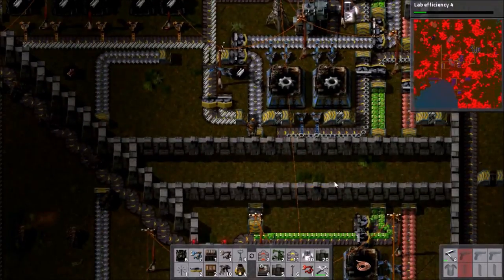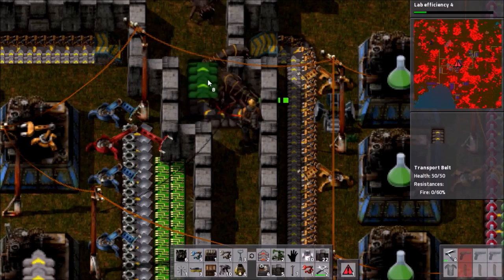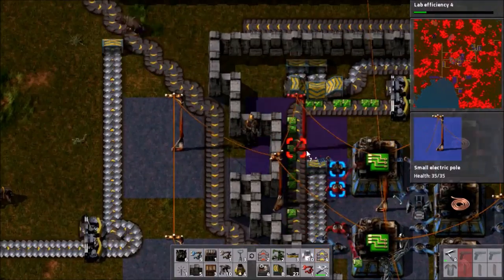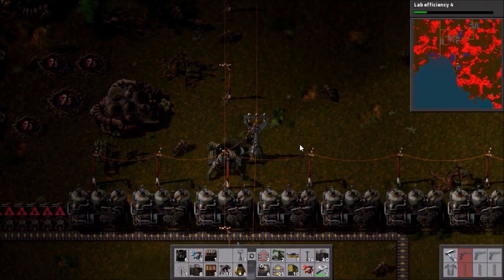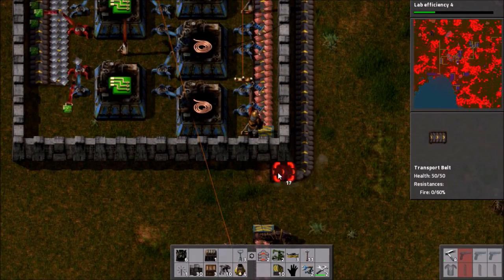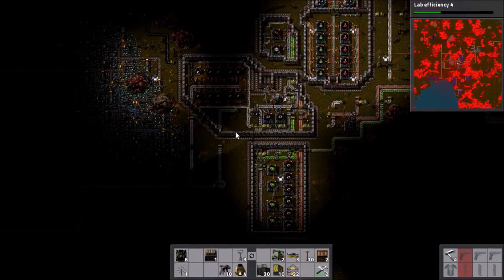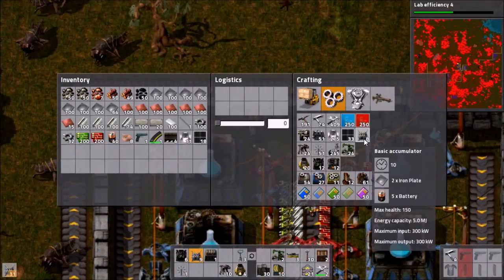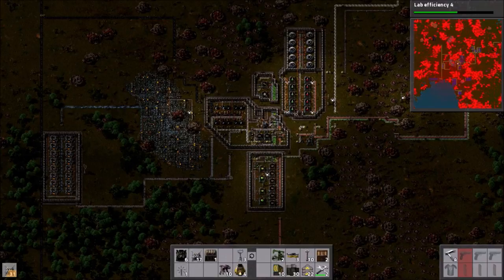Factorio: Living With Biters Ep#30: Belt Spaghetti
Having compressed sections of the factory into ridiculously small areas, Bentham has managed to clear space for a path between gear and circuit production. But he still needs one more belt, and the solution is not exactly simple. Then, it's off to work on power stuff some more.

Current version: 0.11.22 Stable